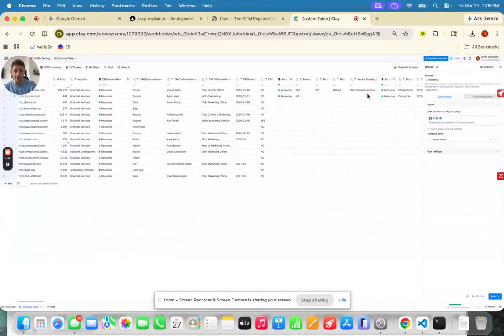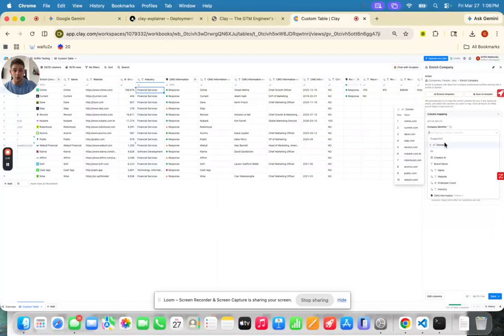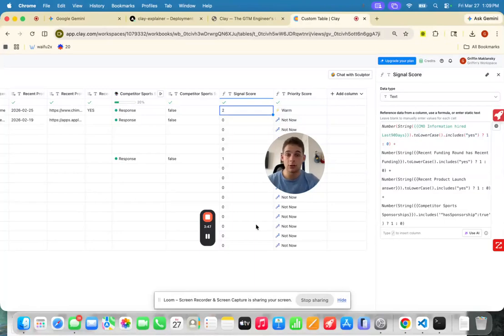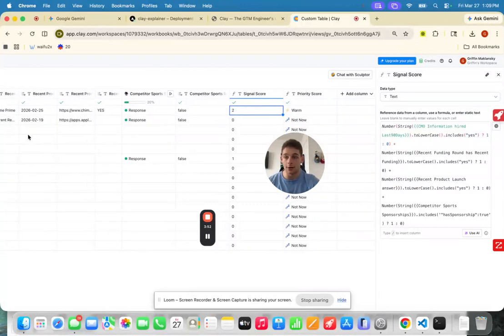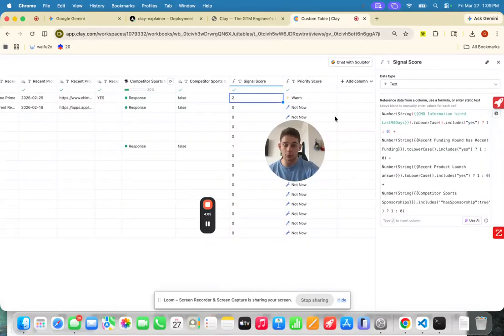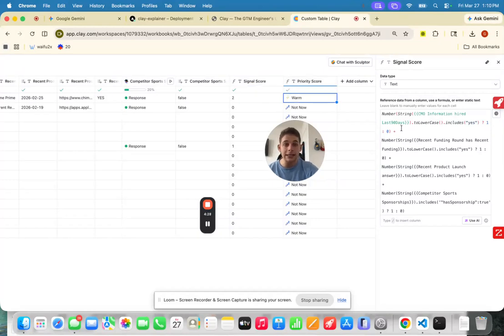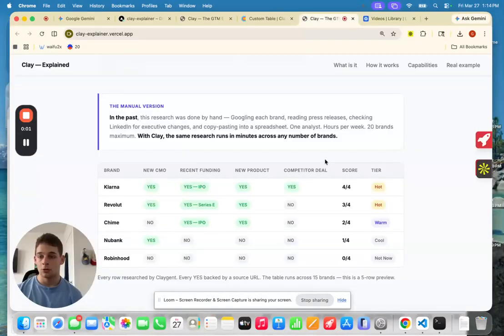Using Clay to Enrich Your Sales Prospects